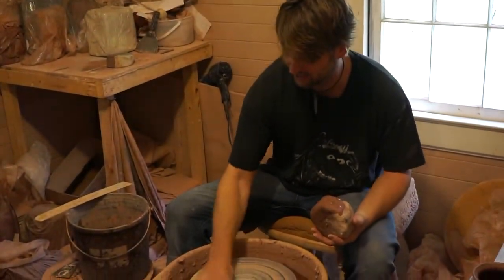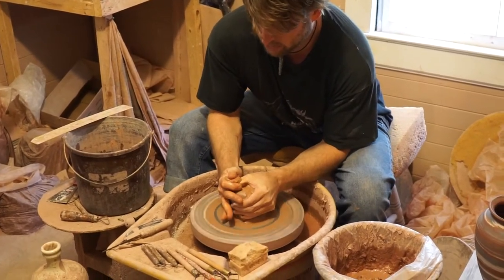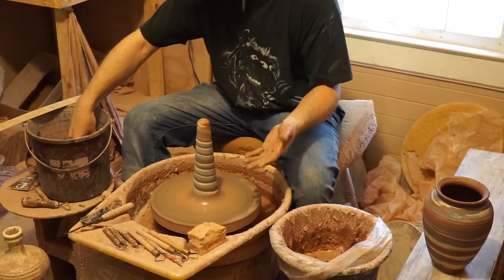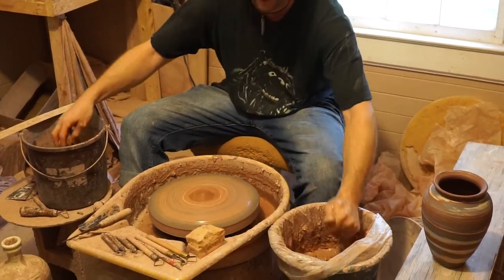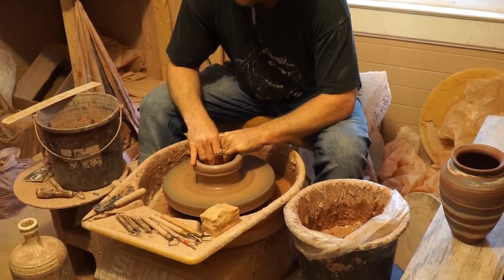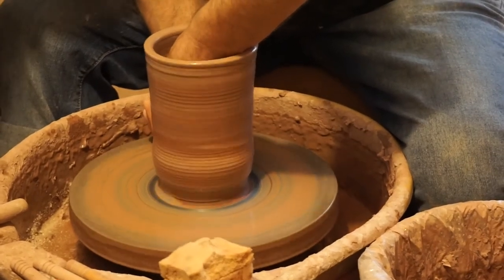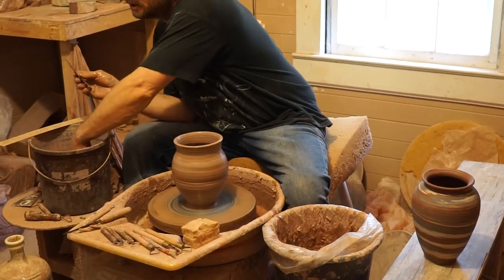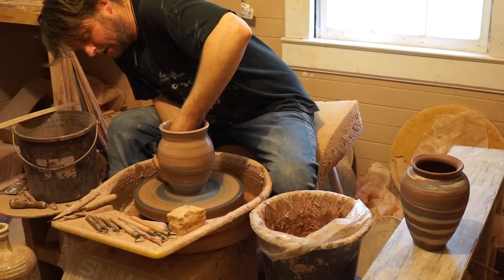Eck McCanless Pottery of Seagrove, North Carolina ShareEmbedEmail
Eck is a second generation Seagrove potter who focuses on Agateware. He creates pieces at Eck McCanless Pottery with mixed colors of clay to create beautifully complex pieces that are truly one of a kind.

If you’re planning a trip to North Carolina I've got some great resources for you!

Exploring the NASCAR World of Cabarrus County, North Carolina

A special thanks to  Randolph County Tourism Board who showed me the very best of the county.  Another Thank you to Travel Media Showcase! Thanks to them, I got to experience the fascinating pottery culture of Seagrove, North Carolina.

► Equipment Used
Sony Mirrorless A6000 Camera
SONY 28-70 Lens

►Like our travel video?